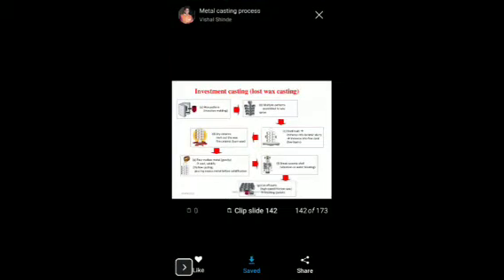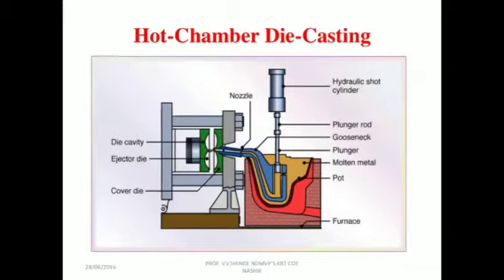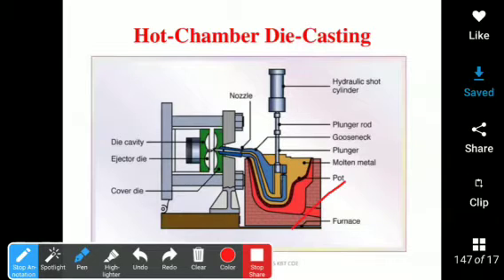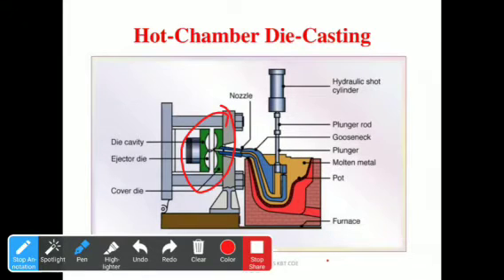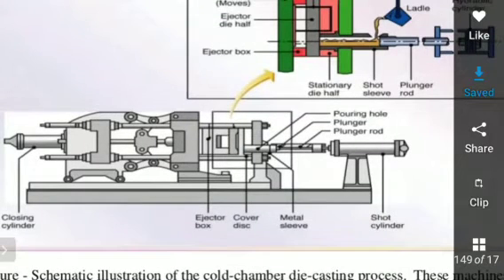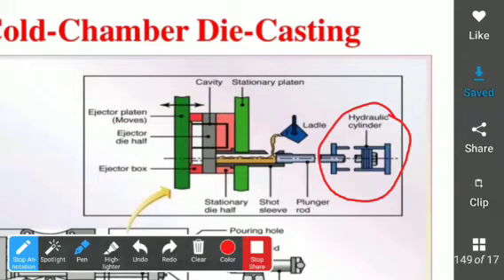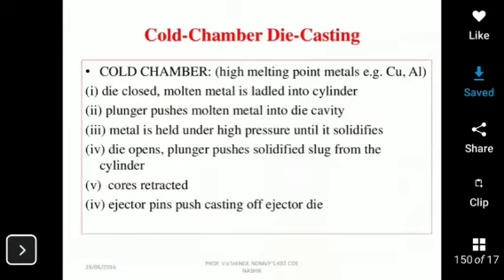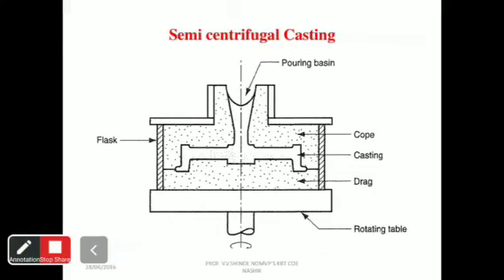Hot chamber and cold chamber die casting